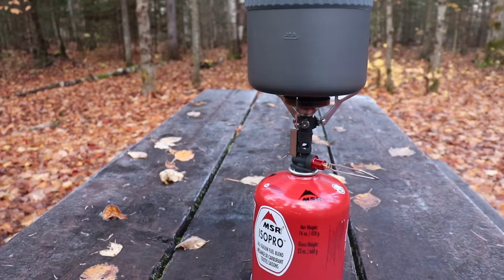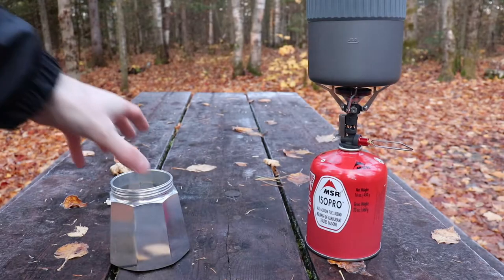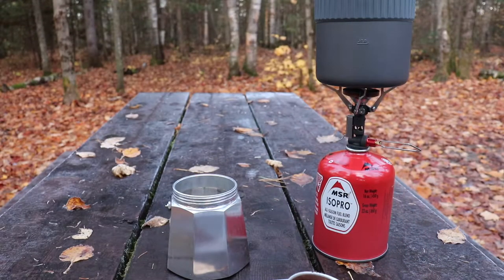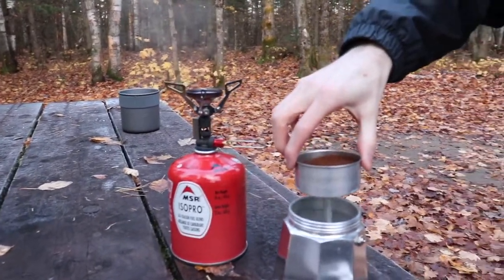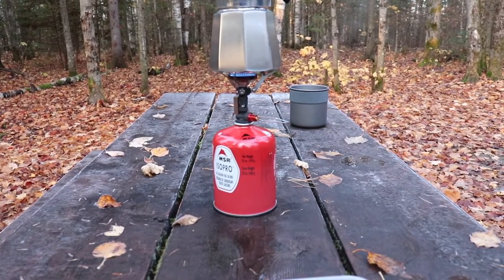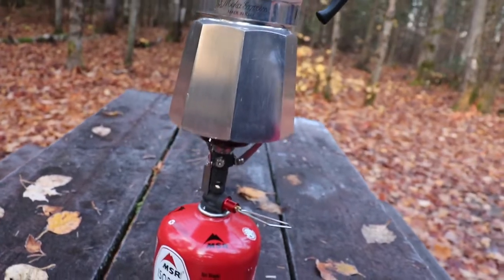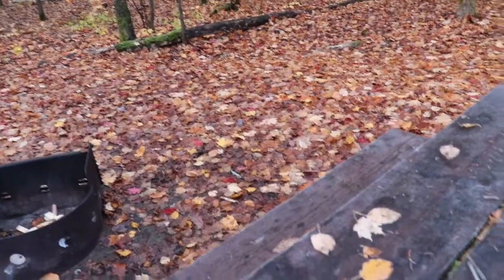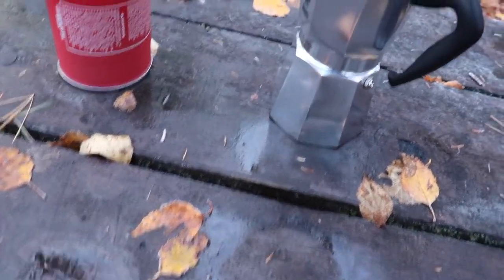How to make coffee using a Moka Pot | Tips for Making Coffee when you're Camping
In this video I show you how to use the Bialetti Moka Pot and MSR Pocket Rocket Deluxe! This is a good way to make a nice hot cup of coffee when you're camping!